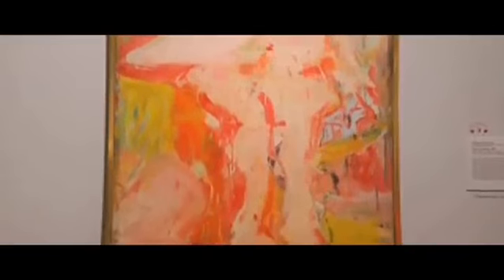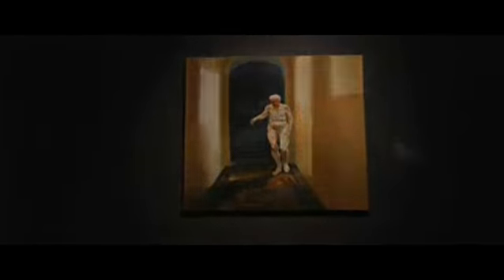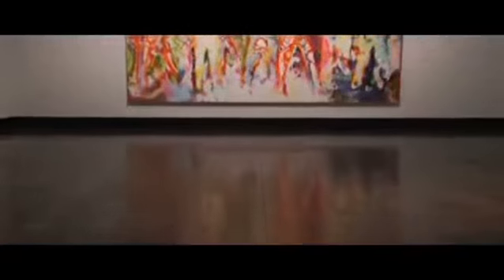Paint Made Flesh | Frist Center | ARTtv